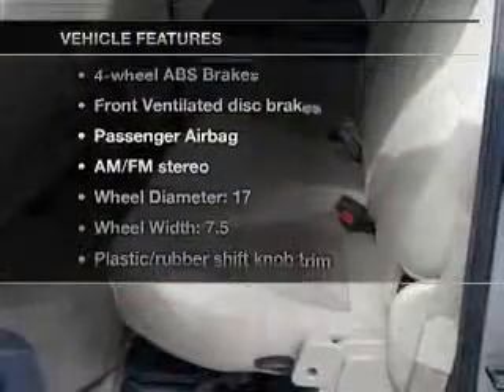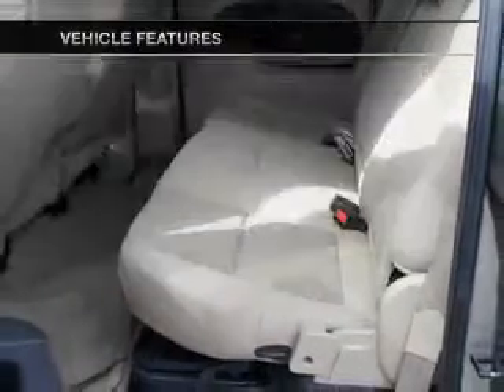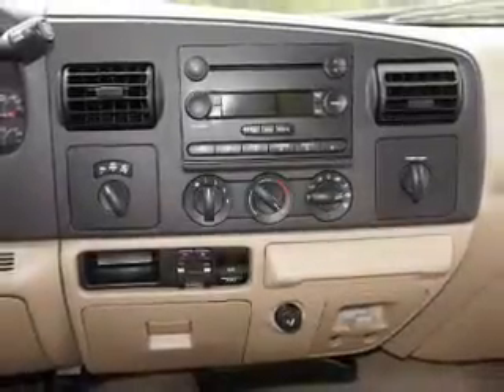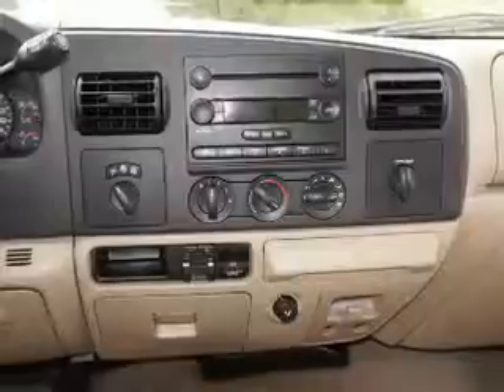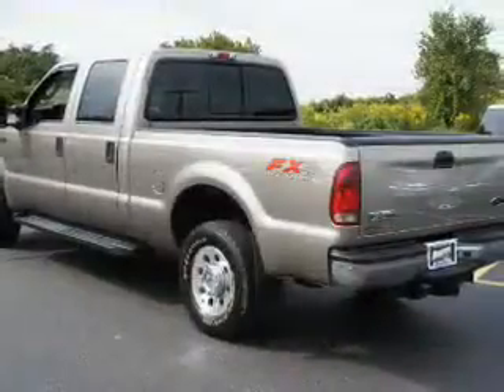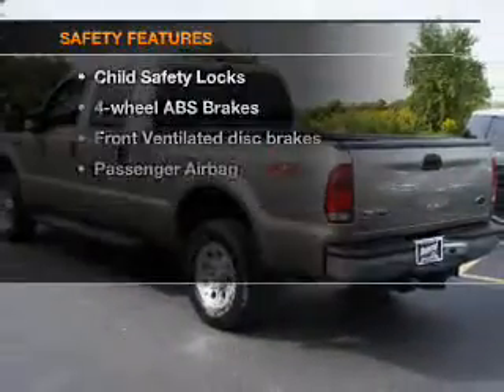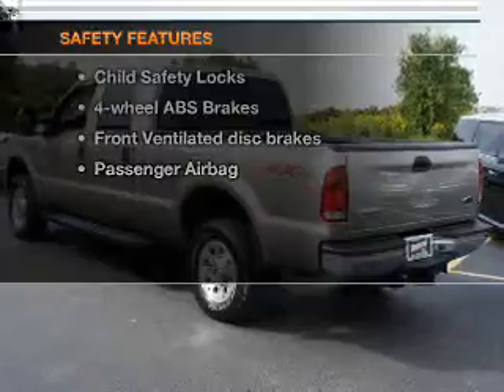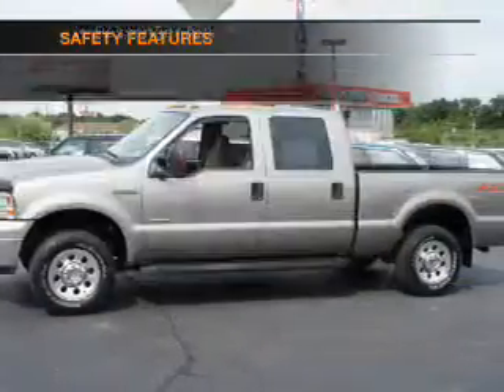2006 Ford F-250 - Brighton MI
Year: 2006
Make: Ford
Model: F-250
Trim: XLT
Engine: 6.0 liter 8 cylinder 32 valve
Transmission: 5-Speed Automatic
Color: Beige
Mileage: 78618
Address:
8240 West Grand River